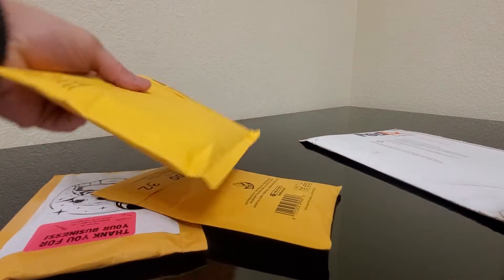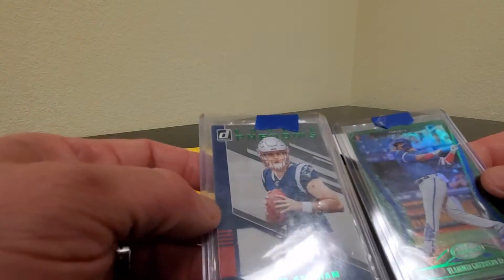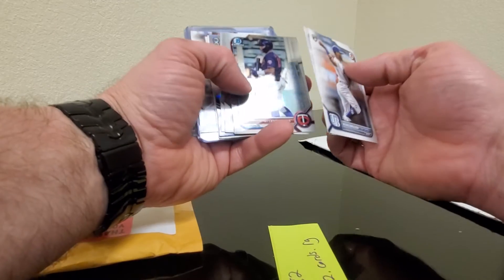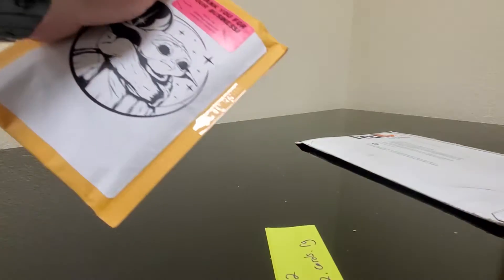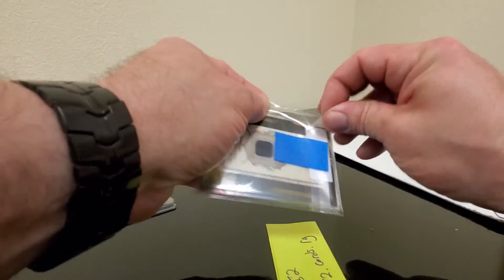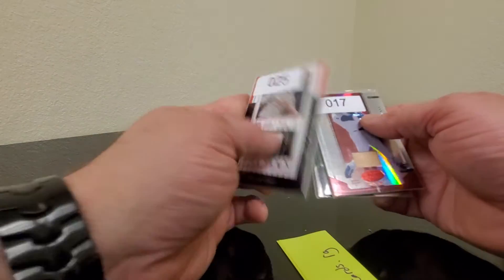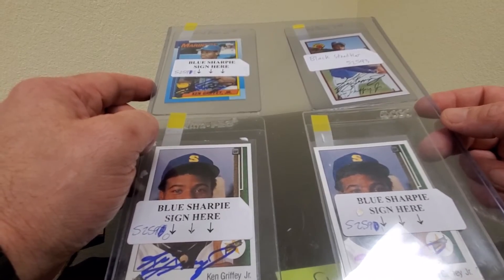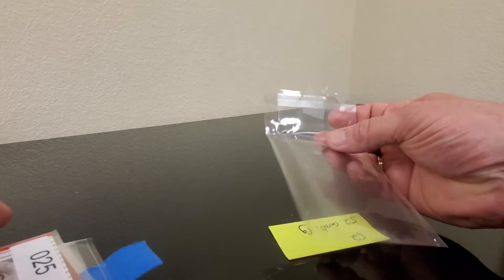Huge Mail day Griffey Jr Autos!